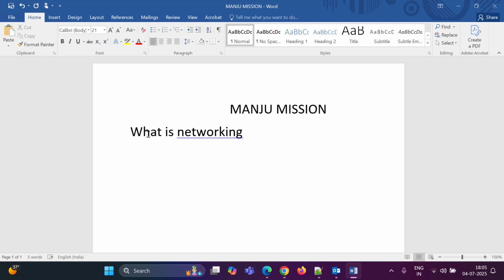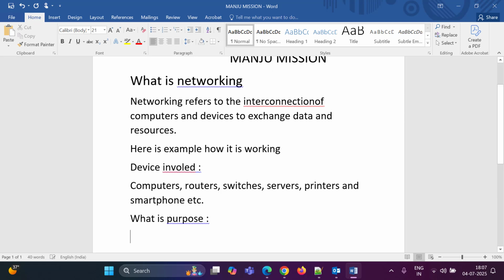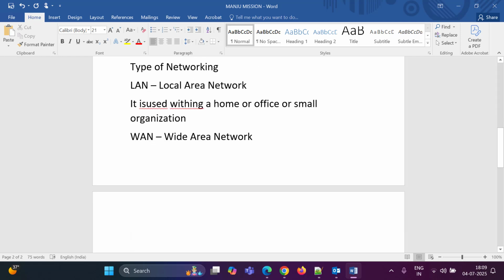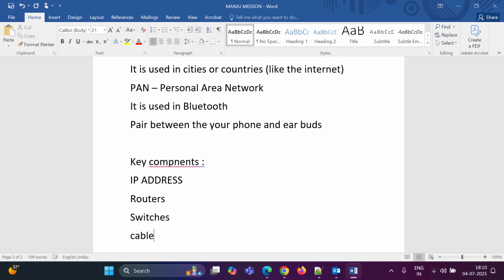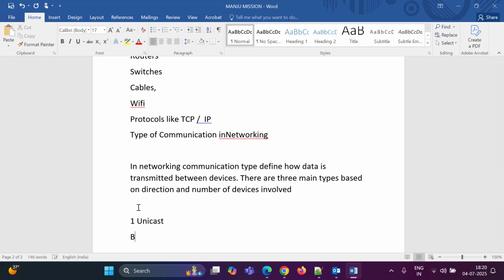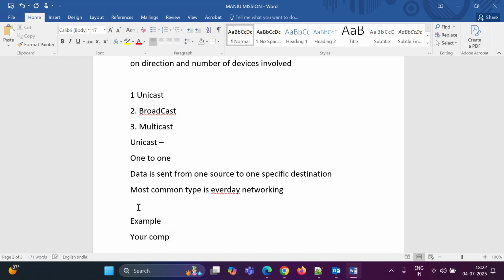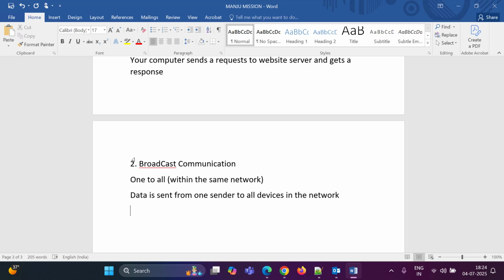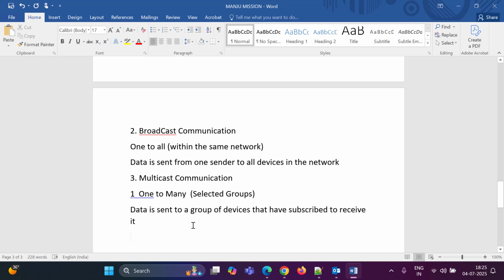Manju Mission Hardware and Networking Day 1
Hardware and Networking: Explained Simply
Networking is the process of connecting computers and devices so they can share data, resources, and services. It’s the invisible web that powers the internet, office systems, and even smart homes.

🌐 Types of Communication in Networking
| Type | Description | Example |
| Simplex | One-way only | Keyboard to CPU |
| Half-Duplex | Two-way, but one direction at a time | Walkie-talkies |
| Full-Duplex | Two-way simultaneously | Phone calls, modern Ethernet |

📡 Unicast Communication
Unicast is a one-to-one communication method where data is sent from a single sender to a single receiver.
- 🔹 Most common in everyday networking
- 🔹 Used in web browsing, emails, file transfers
- 🔹 Efficient and secure for targeted delivery

🔁 Switches vs Routers: What’s the Difference?
| Device | Function | Layer (OSI) | Example Use Case |
| Switch | Connects devices within a local network and forwards data intelligently | Layer 2 | Office LAN, connecting PCs |
| Router | Connects different networks and routes data using IP addresses | Layer 3 | Home Wi-Fi, internet access |

- Switches use MAC addresses to send data only to the intended device
- Routers use IP addresses to direct traffic between networks (like your home and the internet)

Understanding these basics helps you:
- Troubleshoot network issues
- Set up secure and efficient systems
- Build a strong foundation for IT careers